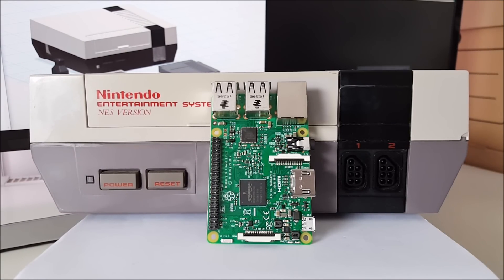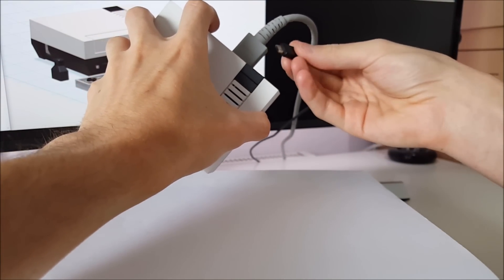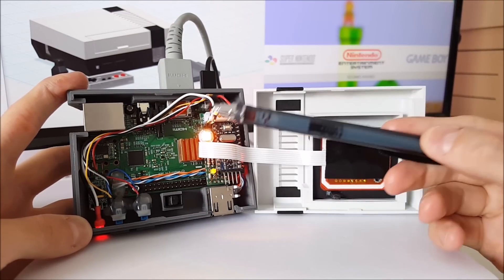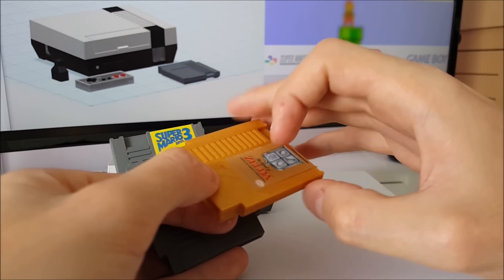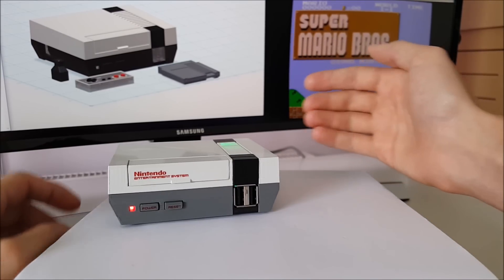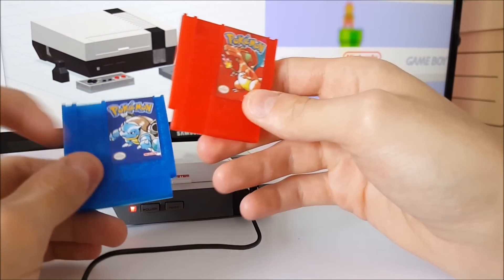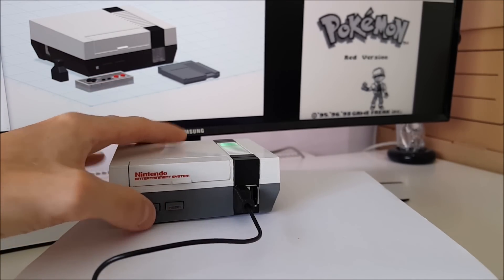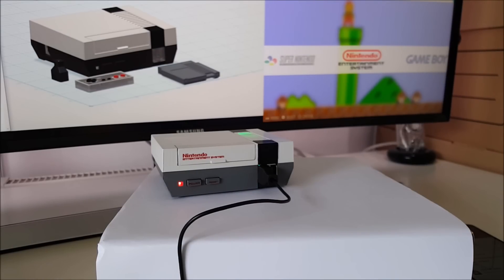Raspberry Pi Mini NES Classic Console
This is a demo of my Raspberry Pi 'NES Classic' build.